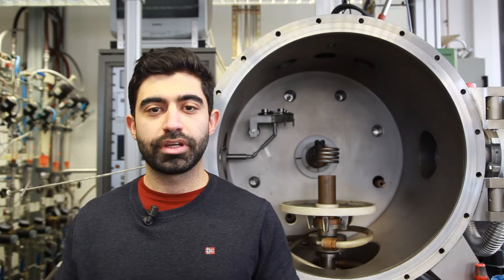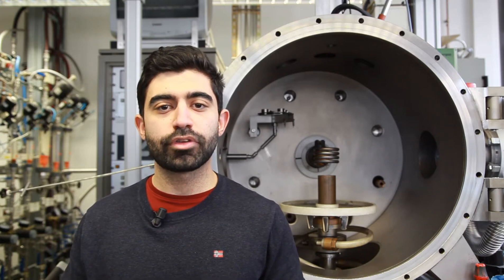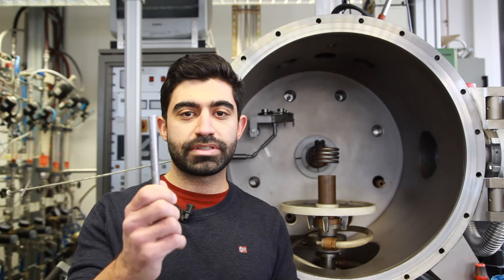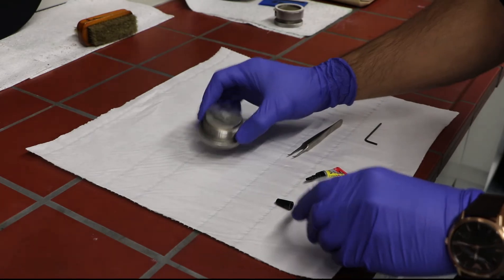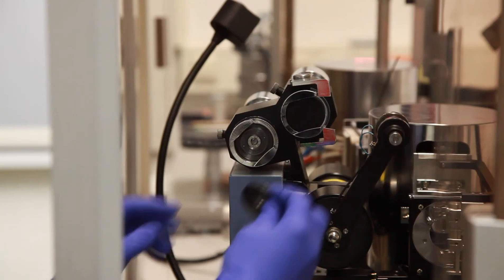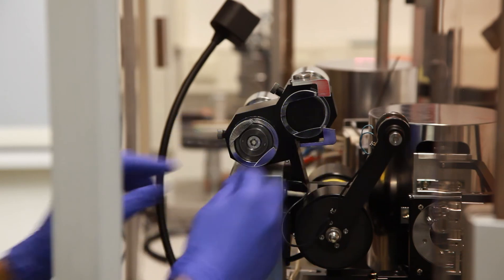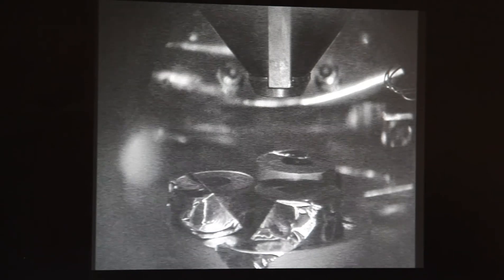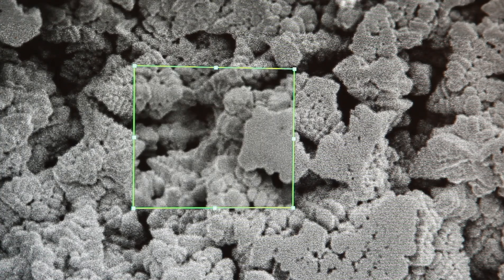Research in a nutshell - Titanium Implants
In our series "Reserach in a nutshell" we would like to explain the research work of the Leibniz Institute for Solid State and Materials Research (IFW Dresden for short) in an understandable way.

Today, our scientist Ludovico Andrea Alberta explains how he developed titanium based implants to improve the quality of future health care .

You can find more exciting research topics of the BIOREMIA - European Training Network

Are you interested in our institute?

This video is supported by the BMBF joint project ECO II.